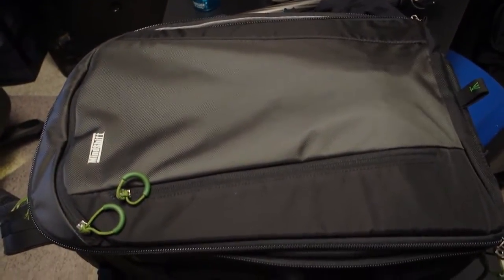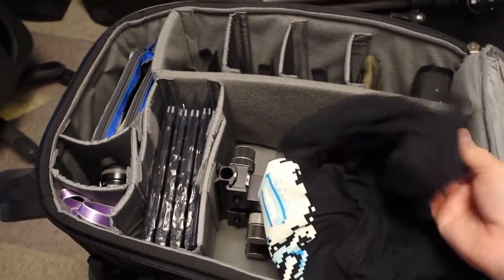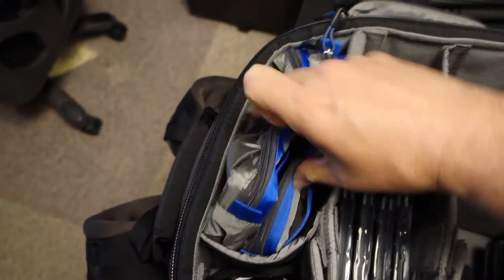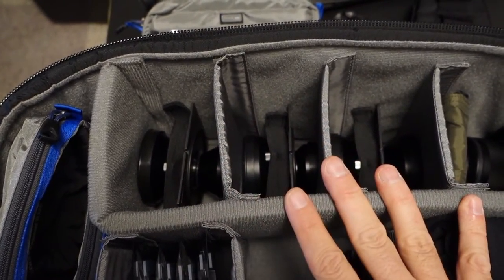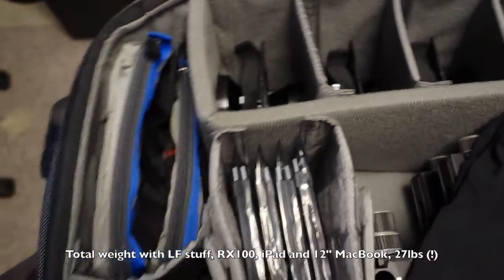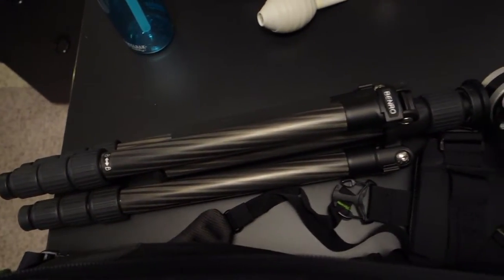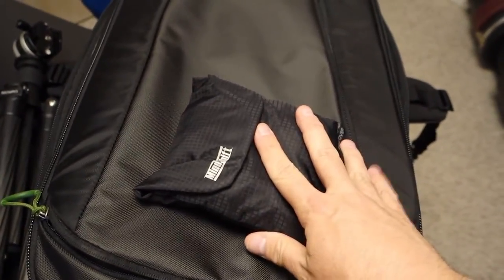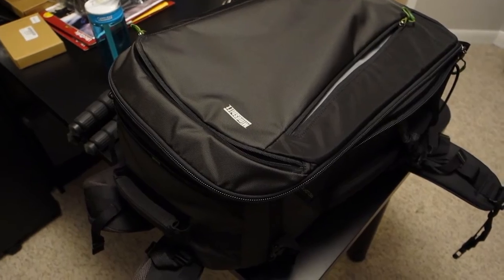Photo: Mindshift Gear FirstLight 40L Travel Load out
I have my FirstLight 40L all loaded up for a trip to KY.  Here's how I set it up.  I ended up with about 25lbs of gear/bag on my back, with an empty water bottle.  Not too terrible, but not too fun, either!